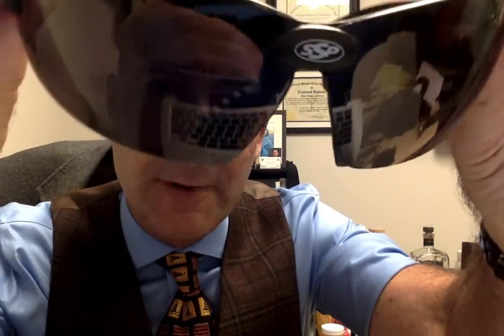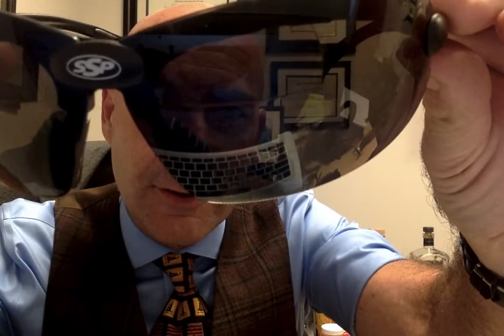Eye Pro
Brief discussion on Eye Pro when at the range